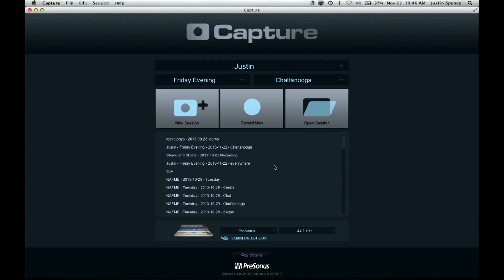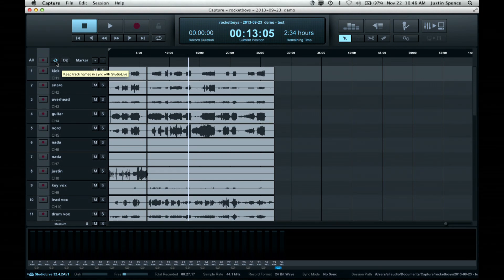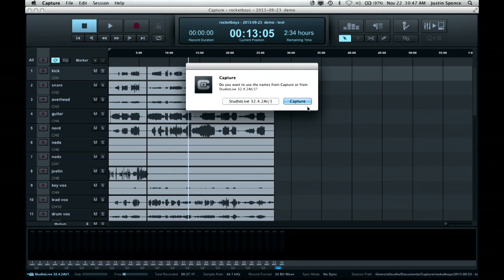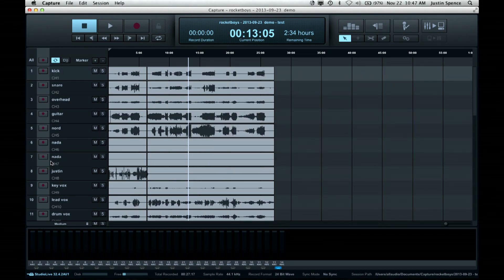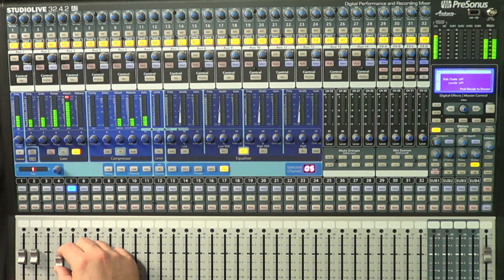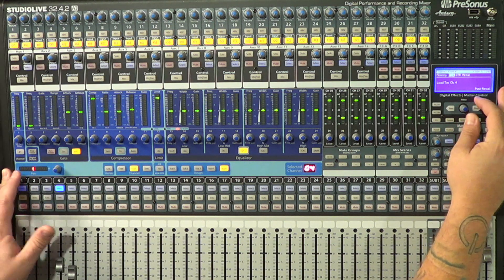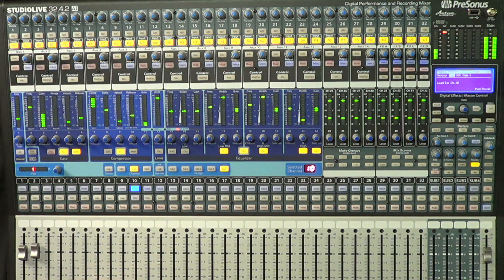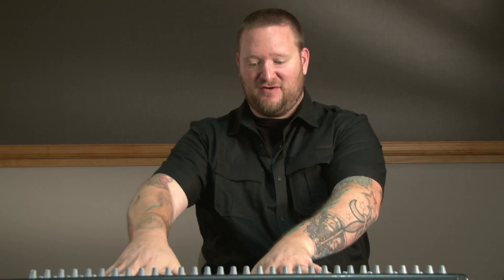Capture 2: Saving Mix Scenes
Capture 2 allows you to save your mix scenes from your StudioLive AI mixer. You can also create a scene on the mixer, and store it in Capture. Justin shows you how to sync your track names across all devices connected to the mixer's network.